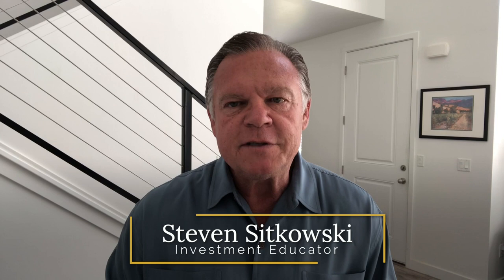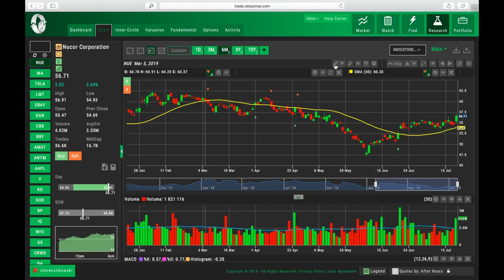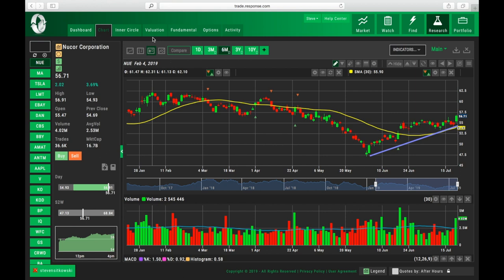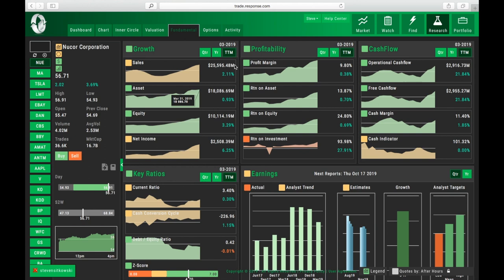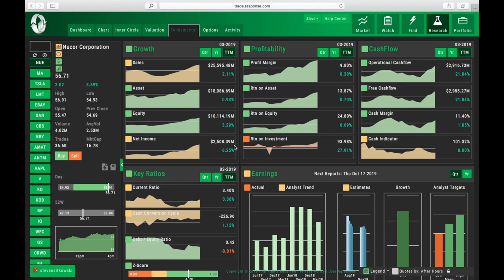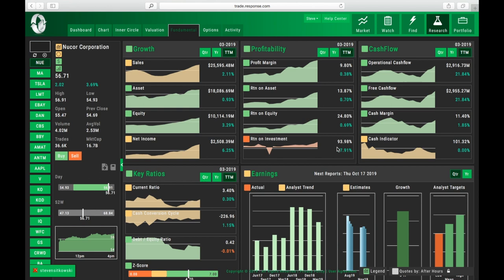Steven Sitkowski: Should you buy Nucor Stock in 2019? | 📈Nucor Steel Company (NUE)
Should you buy Nucor stocks in 2019?

The big steel Company Nucor might be something you want to consider adding to your portfolio. Because of tariffs, Nucor has raised its prices twice, and it hasn't seemed to hurt its sales. Because of this, I decided to break down the Nucor stock for you.

For access to the trading software I use in all of my videos, you can now find that right
-Hours of software training in software itself
-The developer of the software does live training twice a month
-Fast, easy, highly visual
-Intelligent research